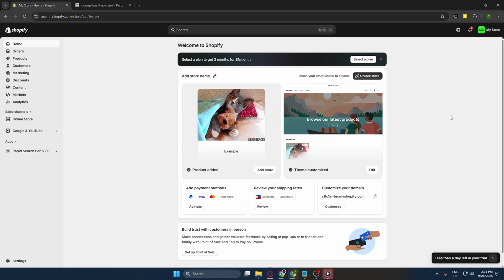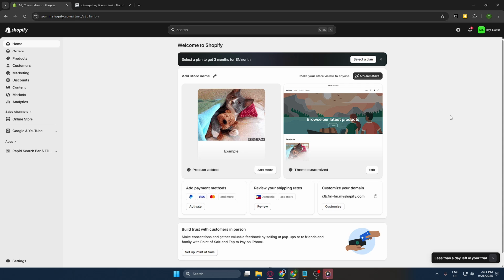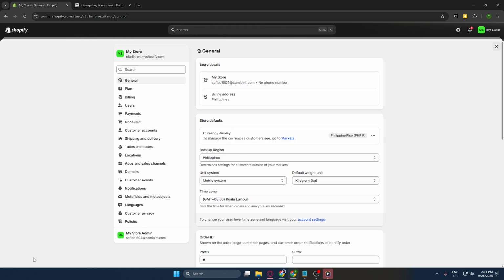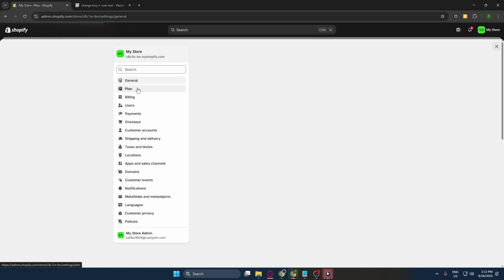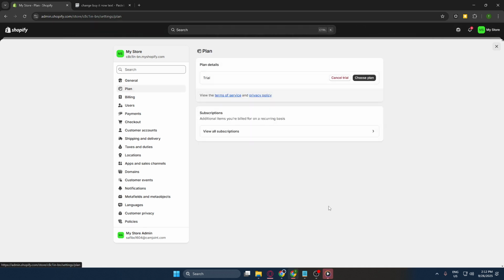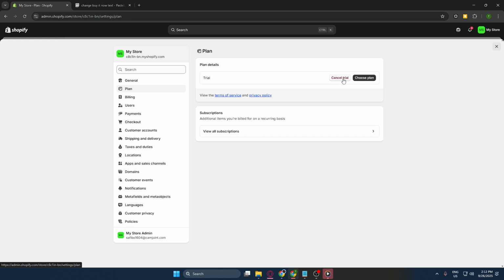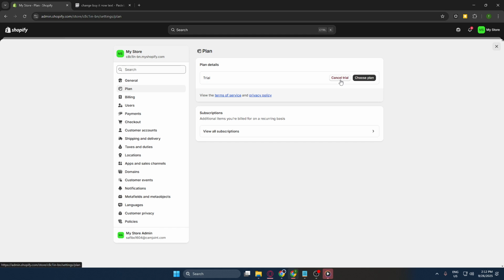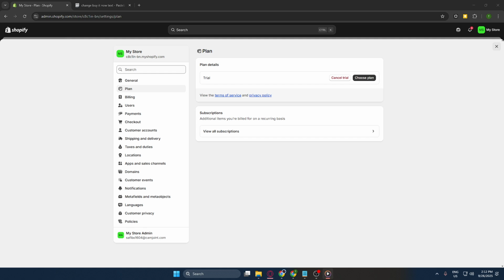Deactivate Shopify Free Trial [2026 Guide]